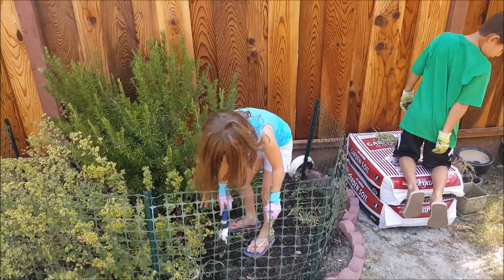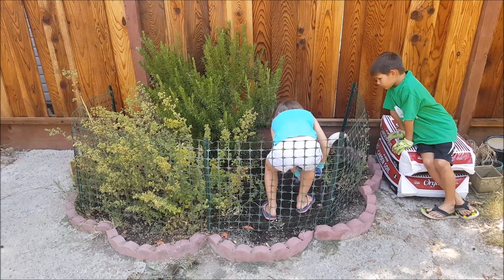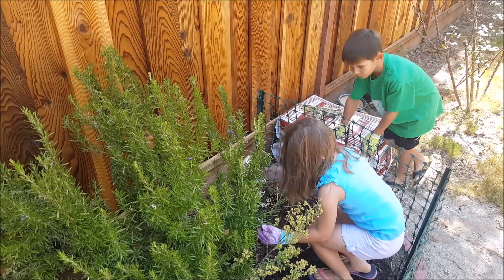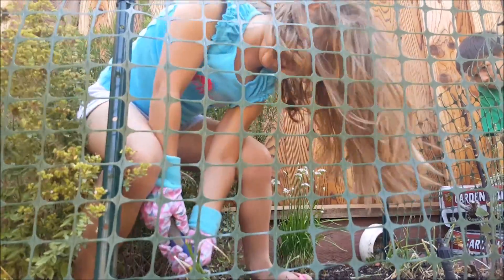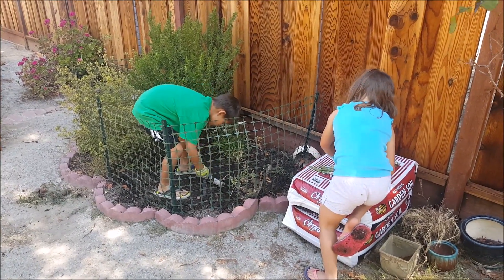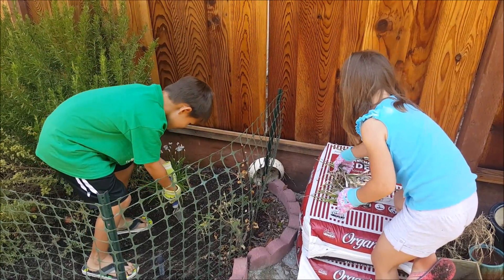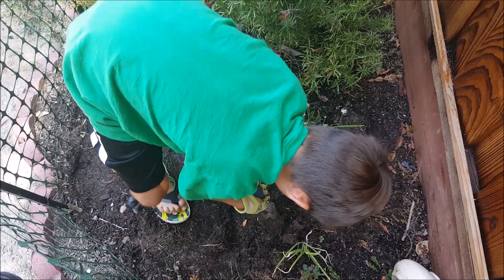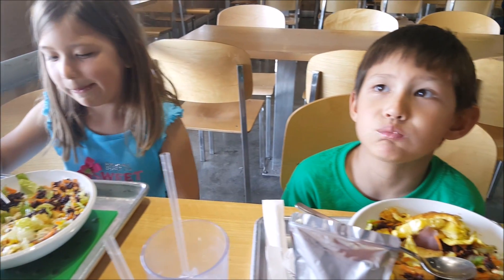Harvesting onions -n- eating with chopsticks (2016.08.27)